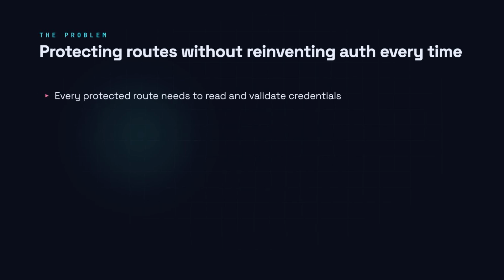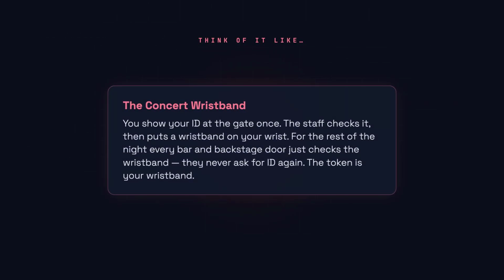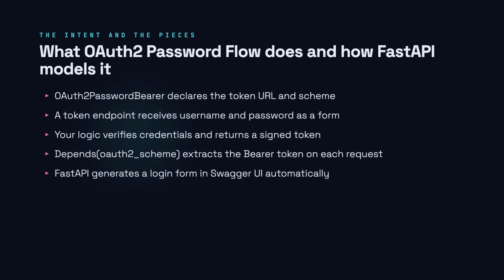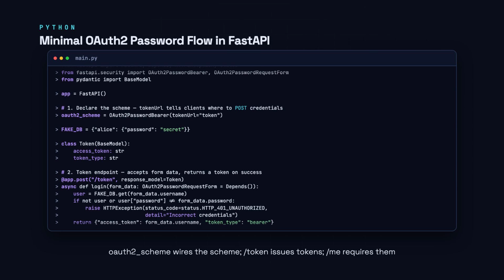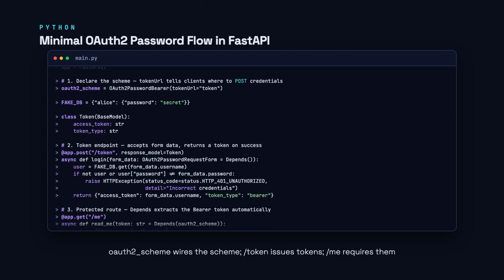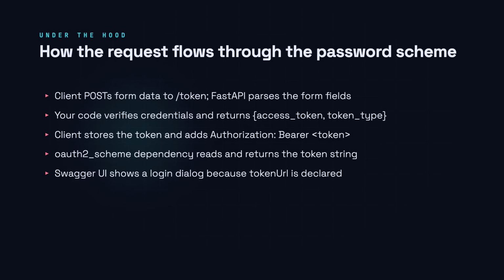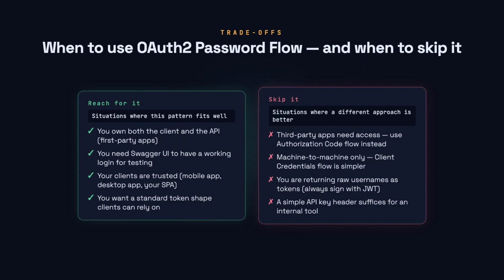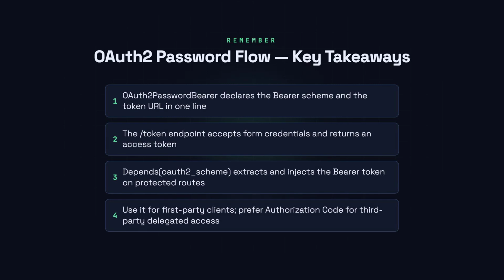OAuth2 Password Flow - FastAPI for Developers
OAuth2 Password Flow - part of FastAPI for Developers.

In this lesson:
- OAuth2PasswordBearer declares the Bearer scheme and the token URL in one line
- The /token endpoint accepts form credentials and returns an access token
- Depends(oauth2_scheme) extracts and injects the Bearer token on protected routes
- Use it for first-party clients; prefer Authorization Code for third-party delegated access

Chapters:
0:00 Intro
0:18 Protecting routes without reinventing auth every time
0:43 Analogy
1:05 What OAuth2 Password Flow does and how FastAPI models it
1:36 Minimal OAuth2 Password Flow in FastAPI
2:27 How the request flows through the password scheme
3:04 When to use OAuth2 Password Flow — and when to skip it
3:38 Recap

Module: Security & Auth